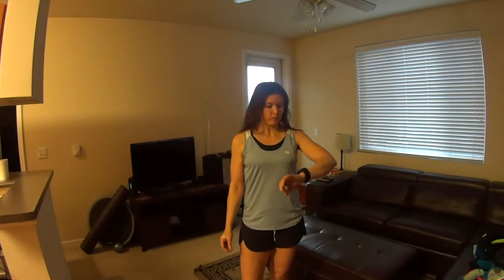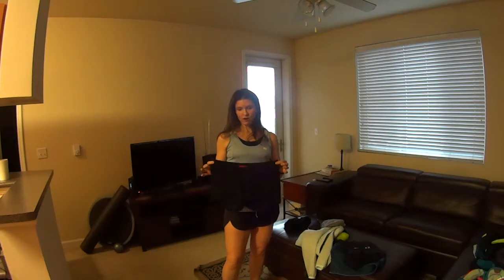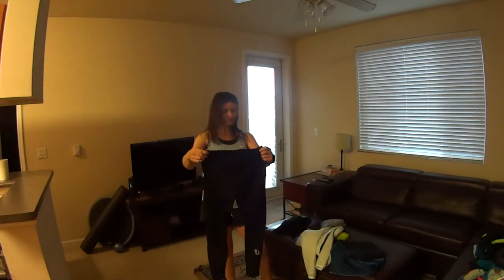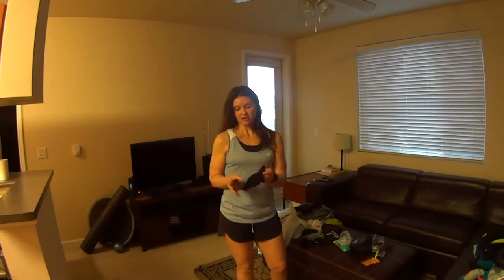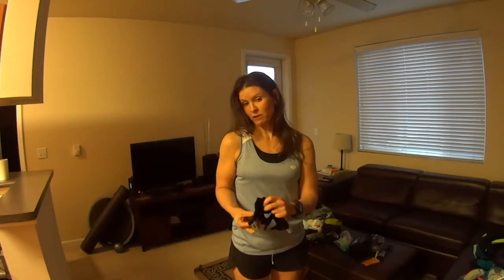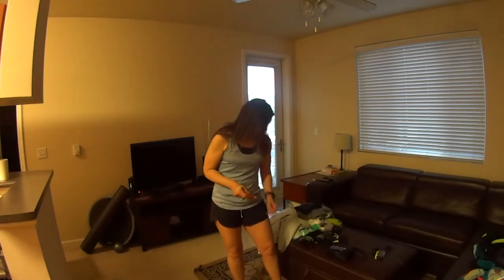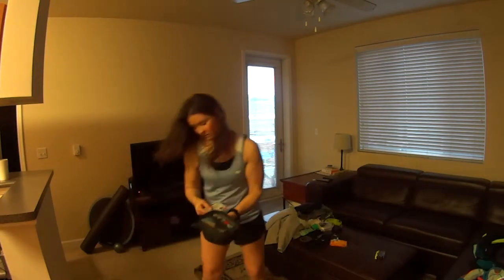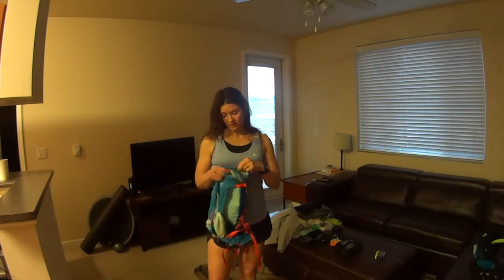Eve of Twilight Overnight Run - Gear Check 04/21/2017